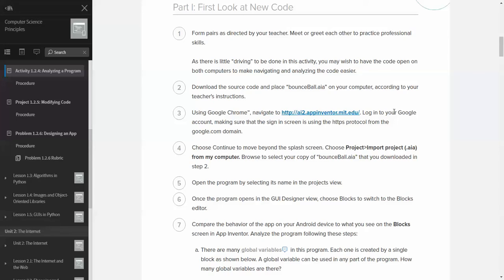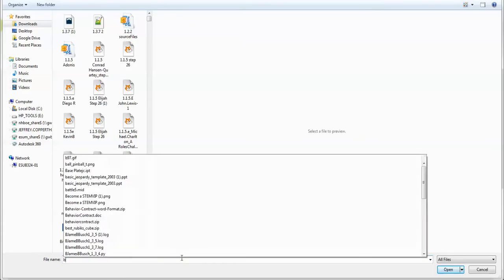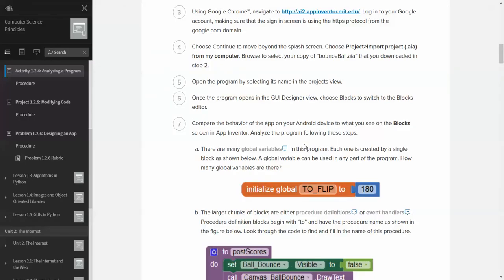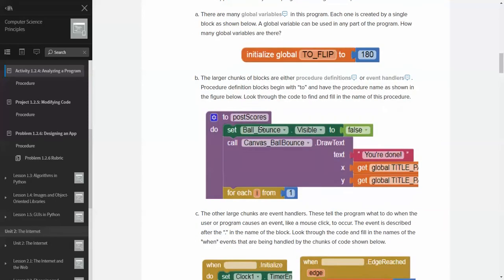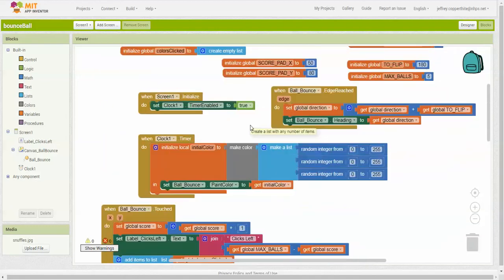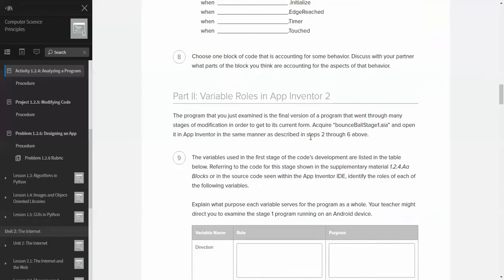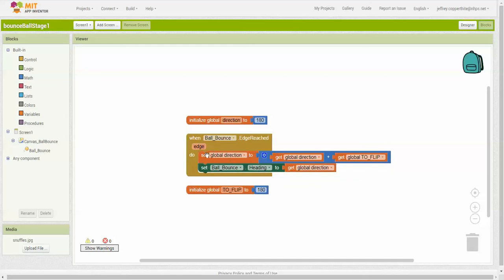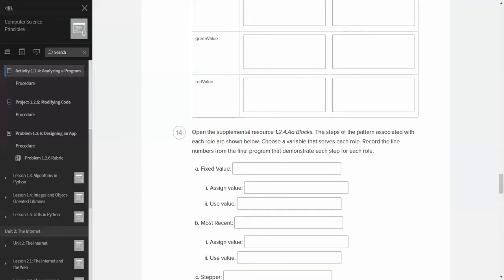PLTW CSP - 1.2.4 MIT App Inventor Variable Roles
A quick introduction to the MIT App Inventor activity 1.2.4 Analyzing a Program.

This covers just the loading of the projects and the first stage of variable roles.